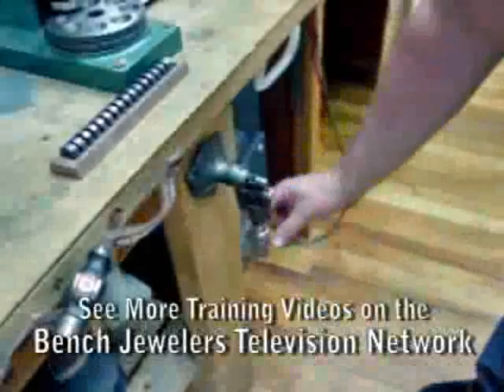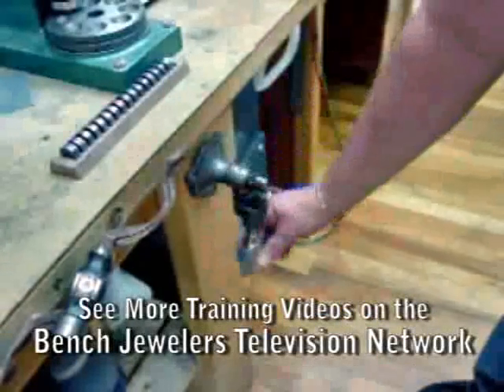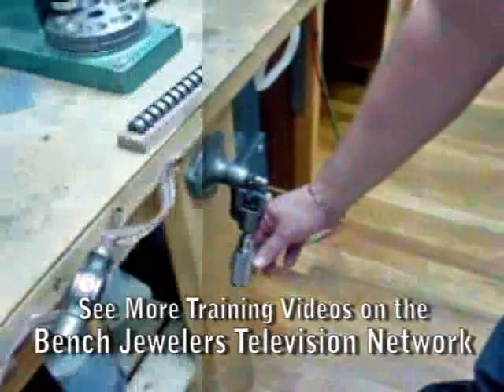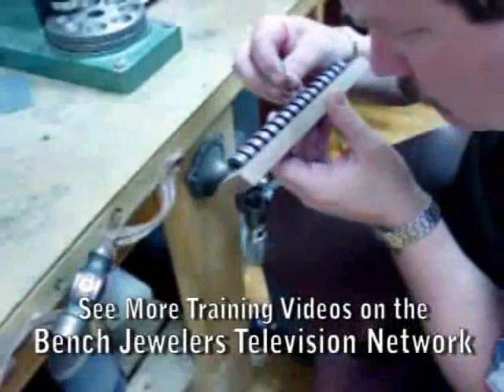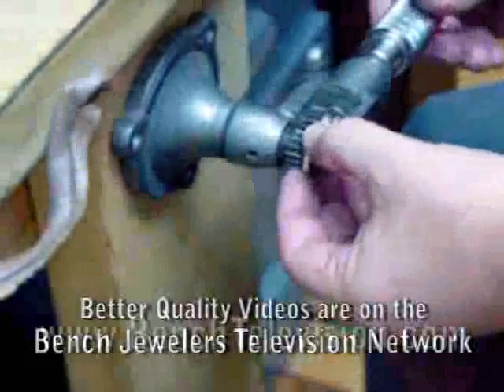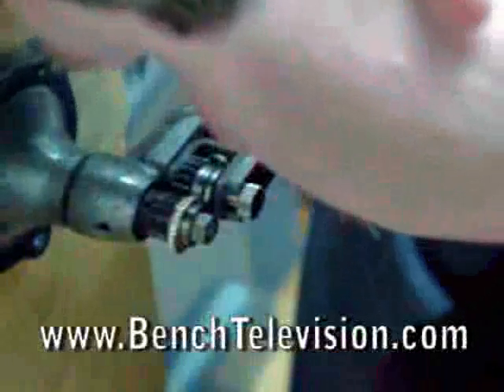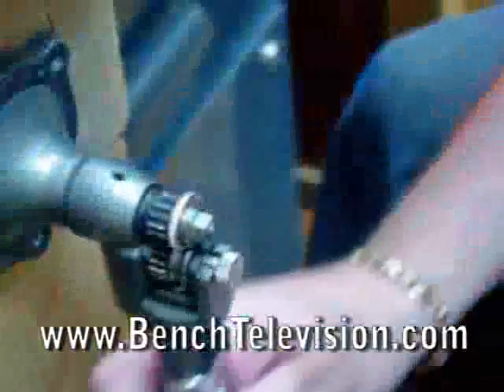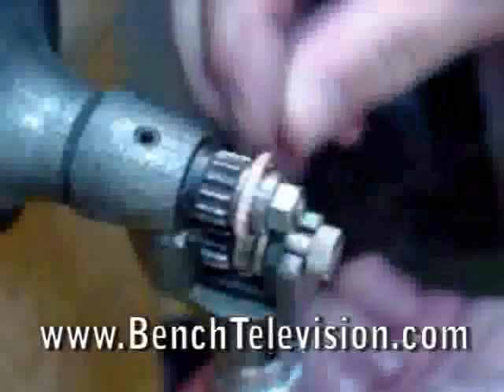Jewelry Repair Tightening Stones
The Bench Jewelers Television Network provides How-To Television shows designed for Bench Jewelers, Goldsmiths, Stone Setters, and Master Jewelers.  Bench Tips, Jewelry Repair, Jewelry Making, Gemstone Setting, Diamond Setting and more is covered.  The Bench Jewelers Television Network is produced BY Bench Jewelers FOR Bench Jewelers We Know and Understand Your Needs and Concerns.

Each show is filled with high-quality instruction by working jewelers who are masters of their craft.  From Basic Techniques to Advanced Applications - From Centuries Old Procedures to the Latest in Technological Advancements, each episode provides accurate informative instruction from Professional Bench Jewelers.  Tips, Tricks, Techniques, Tools, and Technology -- It's all here for you to view when you want, as often as you want.  Whether you are just beginning your career as a Jeweler or a seasoned veteran of the bench, you will find extremely valuable information here that will help you become a better Bench Jeweler, Stonesetting, Jewelry Maker and Goldsmith.  The goal of this site is to provide Bench Jewelers with the information and resources they need.  Every month new episodes will air to keep you reaching for greatness while working at the bench.